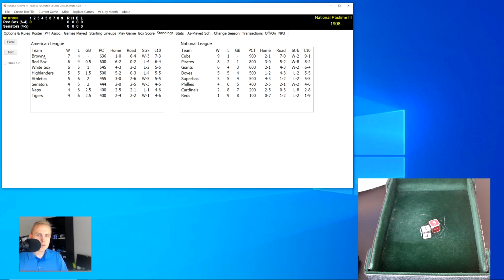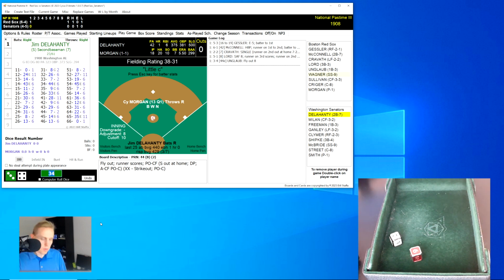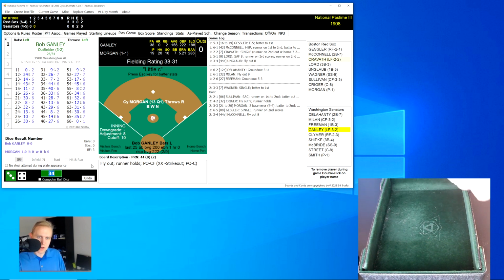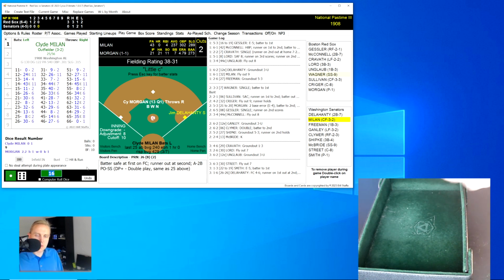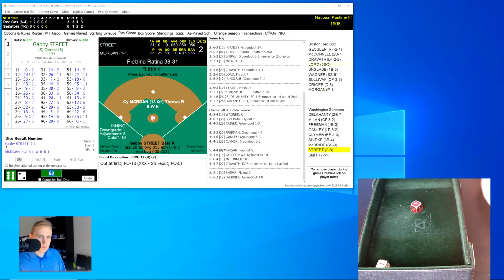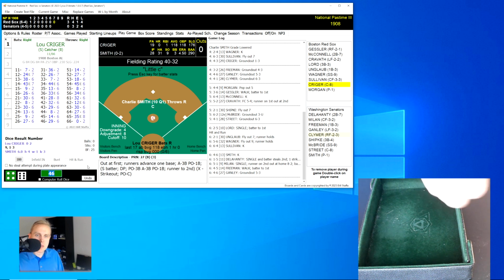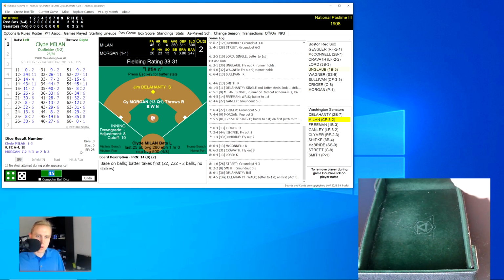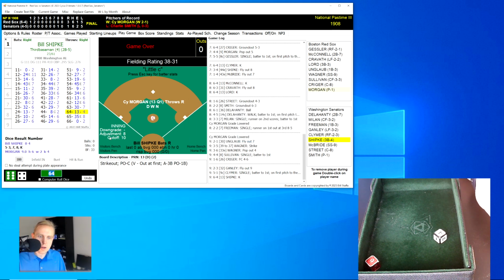Back to First Place? | Red Sox at Senators | 4/24/1908 | Game of the Day | Let's Replay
With a win, the Red Sox can get themselves back into a tie for first place with the St. Louis Browns.  Can they do it?  Come see the latest chapter of my 1908 Major League Baseball replay with Skeetersoft NPIII!